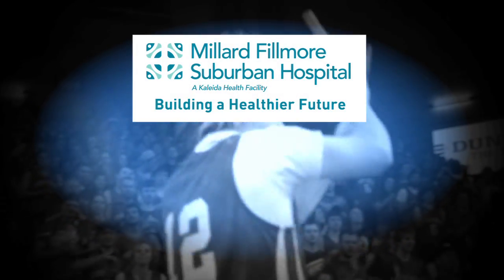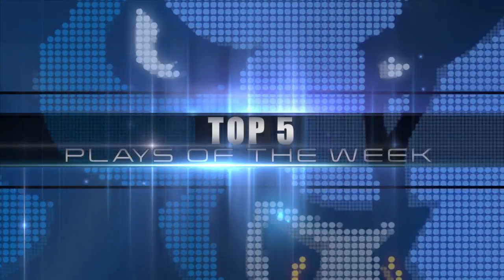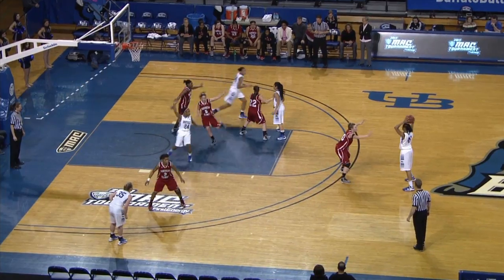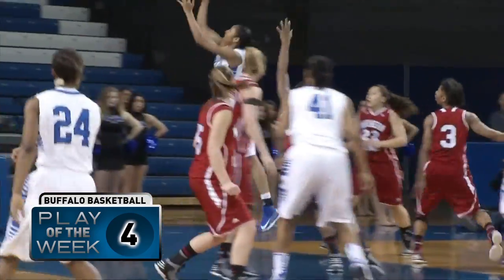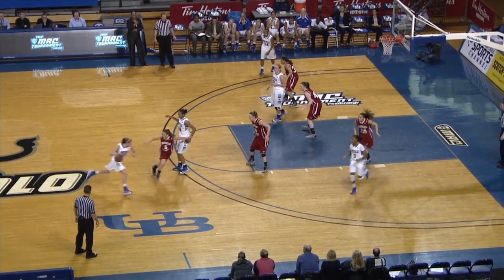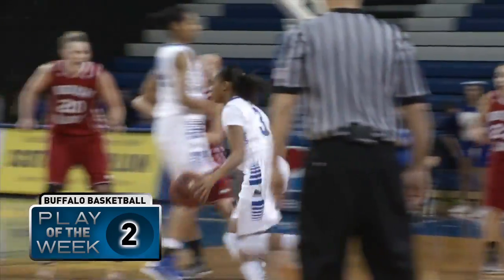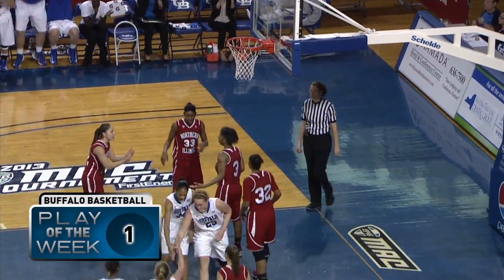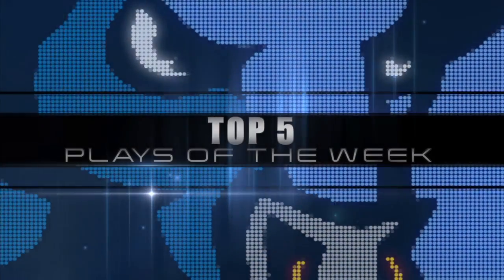UB Women's Basketball - Top 5 Plays vs. Northern Illinois